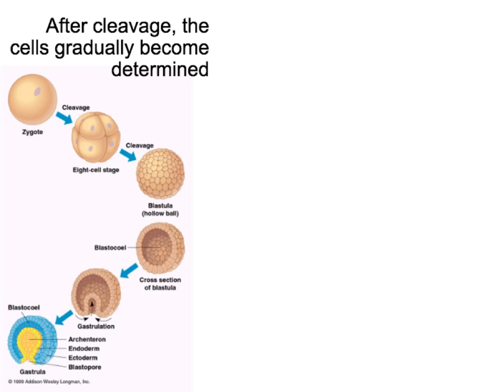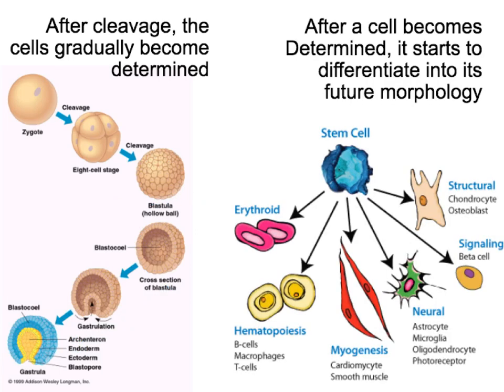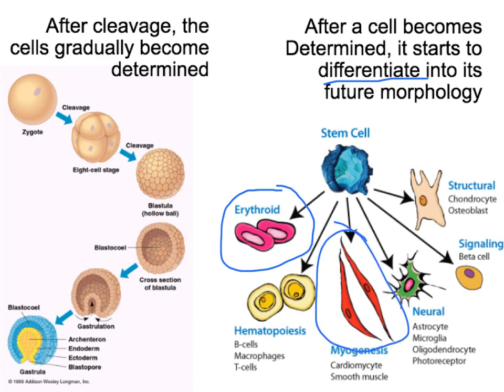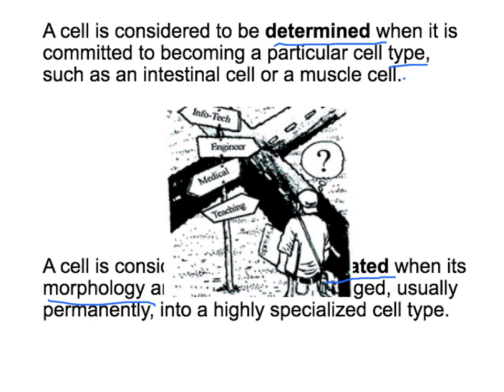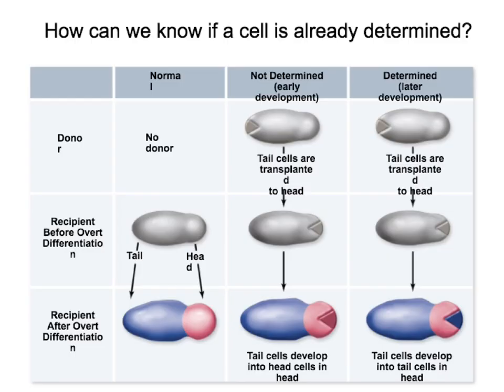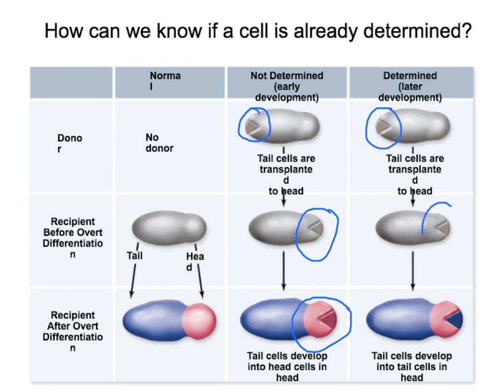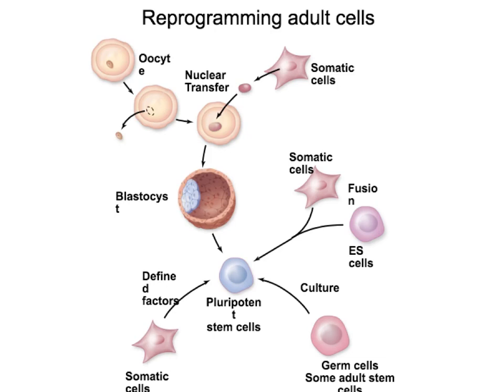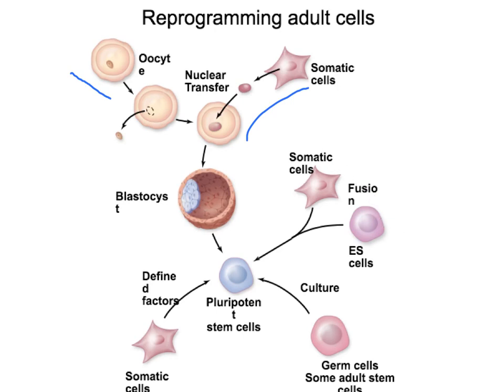ch. 19 cell determination vs cell differentiation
Distinguishing between cells that are determined and those that are differentiated